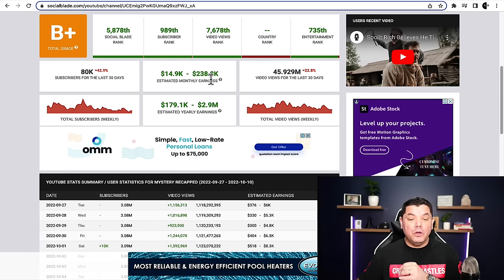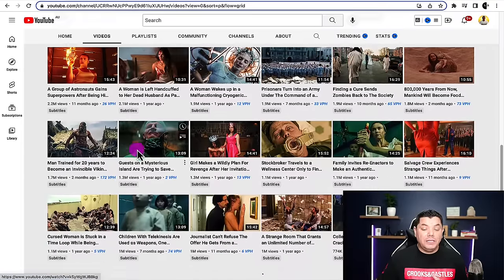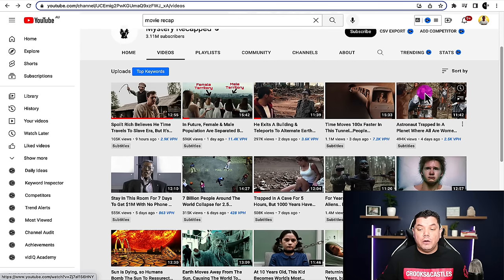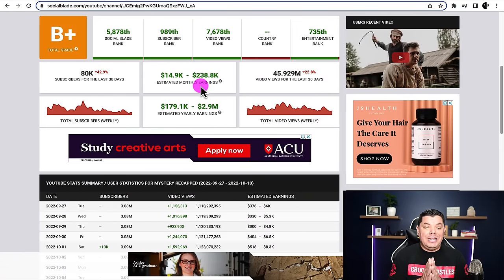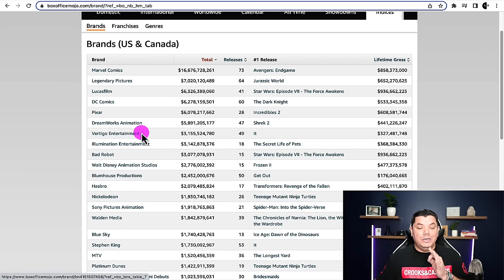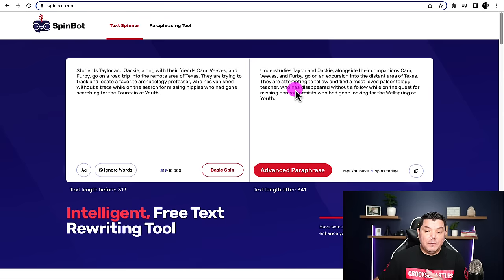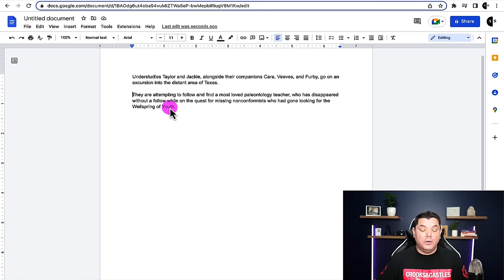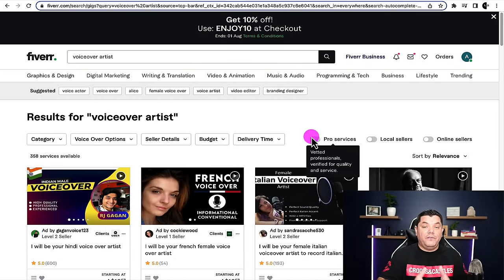How To Upload Movies On YouTube Without Copyright To Make Money On YouTube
If you want to learn how to upload movies on YouTube without copyright issues to make money on YouTube reviewing movies then you must watch this entire YouTube tutorial as you'll see how channels are making over $100,000 a month with this amazing niche.

Additional Resources You May Need,

Get Video Ideas and Scripts written Up With A.I 10x's Faster

My name is Alen and my goal is to help you grow on social media using videos on YouTube, Instagram Reels, TikTok, Pinterest, and Facebook Reels which can generate you a full-time passive income online! I create videos daily that get thousands of views and hundreds of subscribers across multiple platforms. On this channel, I want to teach you how to do exactly the same and how to optimize your channel's / profiles for both growth and earning potential. Its taken me years to figure most of this out and countless videos of testing to get it right and I'll share all these tips with you on this channel for free :)